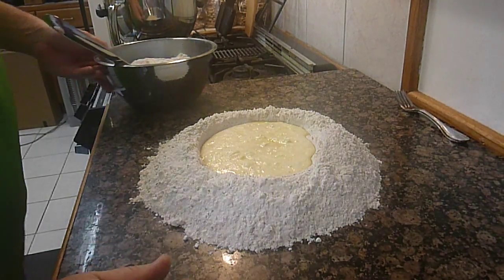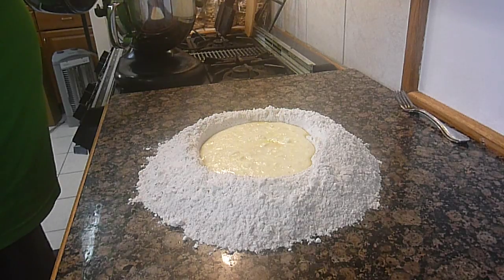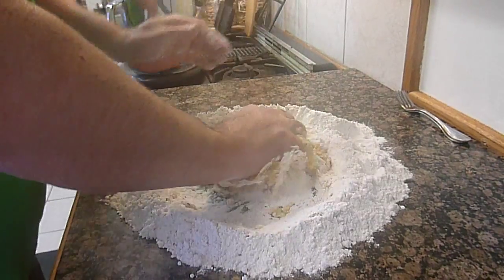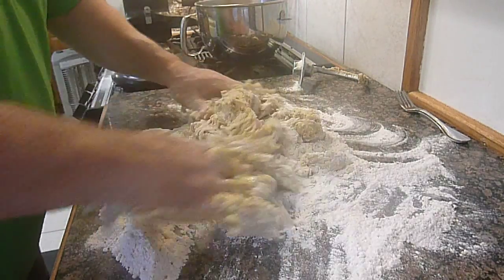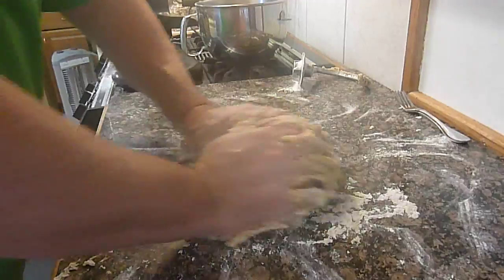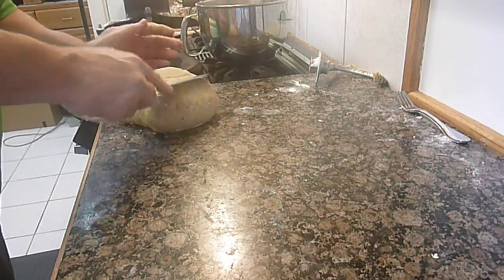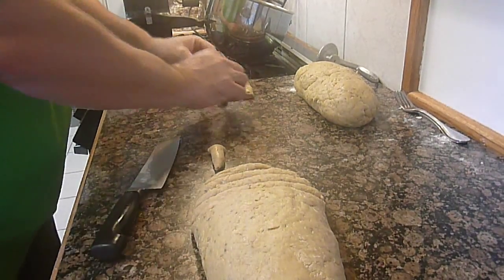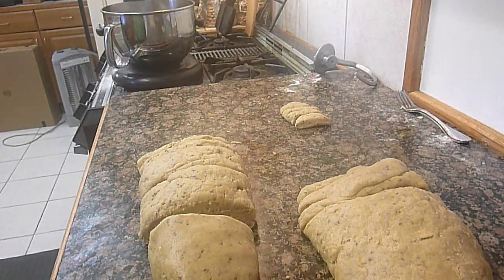Italian Well Method of making Authentic Pizzelle Dough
This is how I was originally taught the "Italian Well Method of making Authentic Pizzelle Dough". I also show how much easier and faster it is with a KitchenAid Mixer and a Dough Hook.